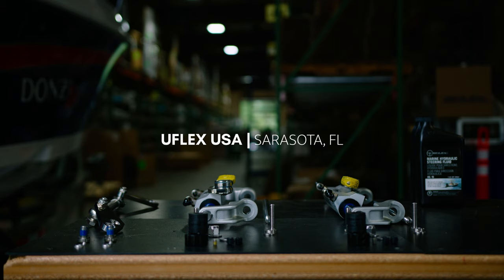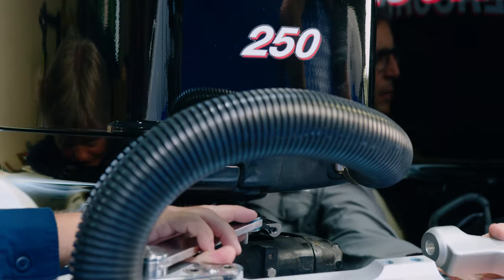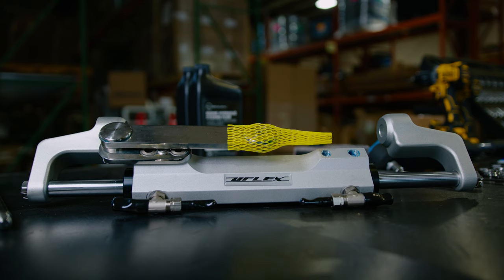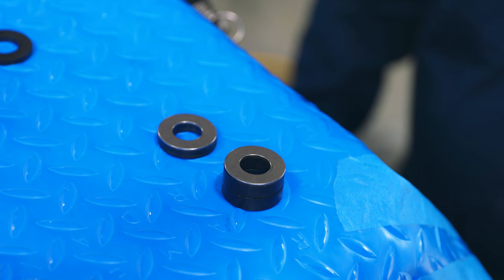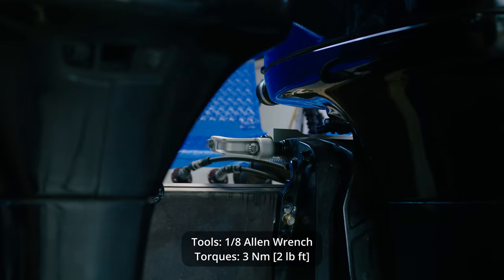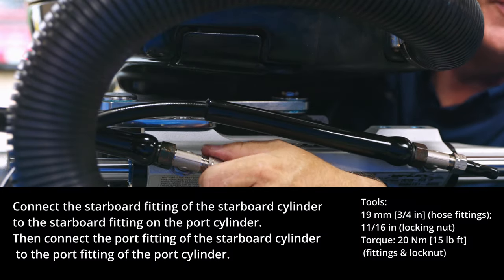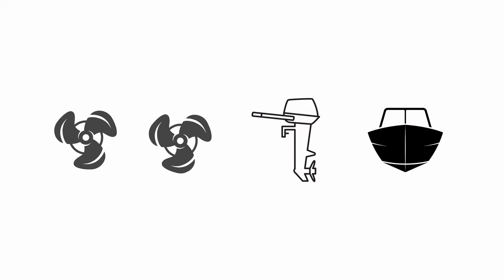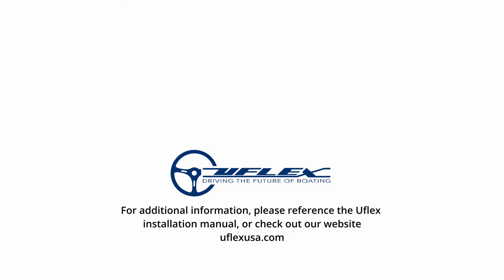Uflex Steering Twin Cylinder System Installation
In this video, we are installing a Uflex hydraulic steering system on a center console with twin outboards. This is a twin cylinder system.

For additional information, please reference the Uflex installation manual. The difficulty level for this installation is moderate and it should take 1-2 hours on average.

Tools required:
- 14 mm wrench (bolt)
- 9/16 in wrench (locknut)
- 40 Nm [29.5 lb ft] (bolt)
- 25 Nm [18.5 lb ft] (locknut)
- 19 mm [3/4 in] wrench
- Measuring tape
- Marine type grease: Triple Guard Grease or trailer bearing marine grease
- 2 x 19 mm [3/4 in] Sockets
- Channellock pliers
- Anti-seize grease
- 70 Nm [52 lb ft] (rod bolts and tilt rod locknuts)
- 1/8 Allen wrench
- 3 Nm [2 lb ft]
- 19mm [3/4 in] (hose fittings); 11/16 in (locking nut)
- 20Nm [15 lb ft] (fittings and locknut)
- 8 mm Allen socket wrench
- 19mm [3/4 in] open end wrench
- Phillips screwdriver
- 76 Nm [56 lb ft] (allen bolts)
- 2.7 Nm [24 lb in] (Retaining screw)